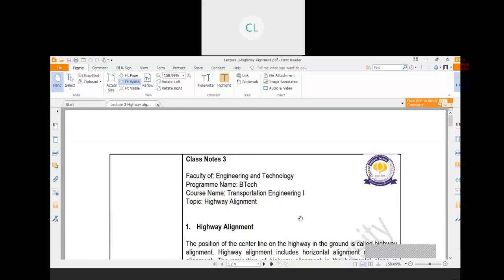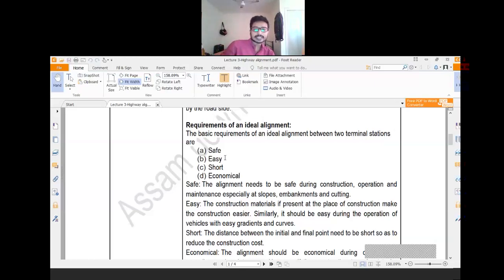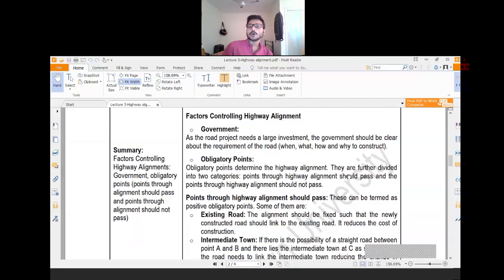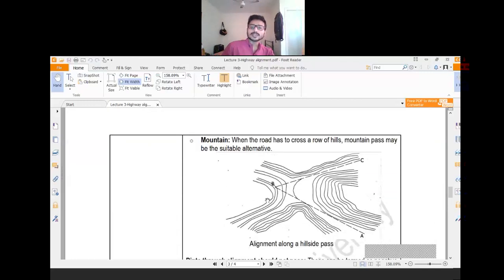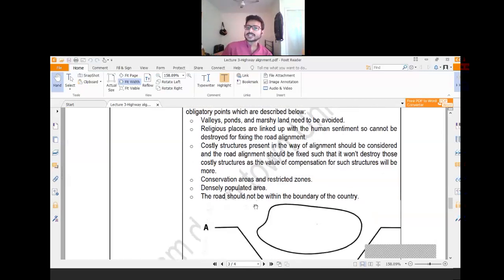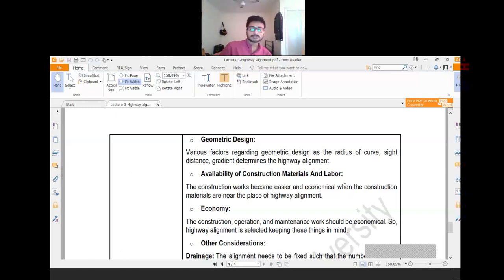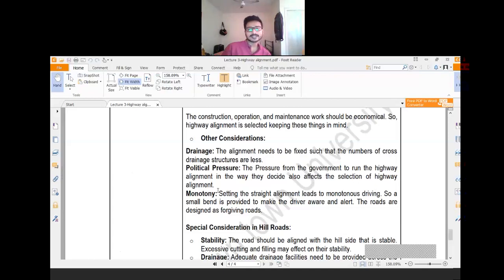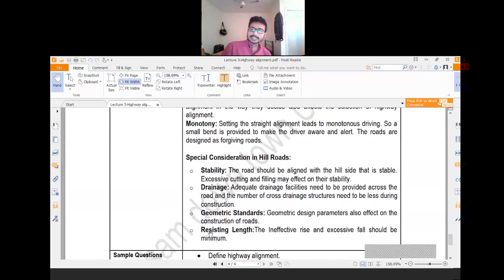PCC CE 307, Lecture 2, Section B, 18-08-2020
PCC CE 307, Lecture 2, Section B, 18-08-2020. Dr. Saikat Deb